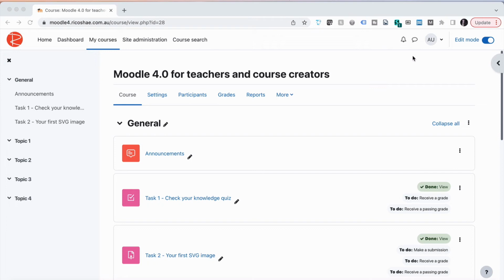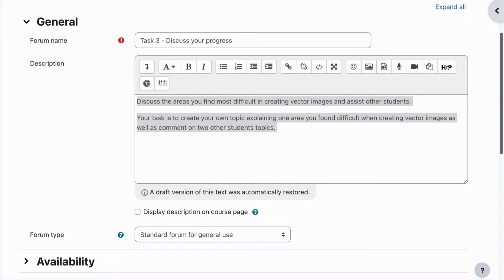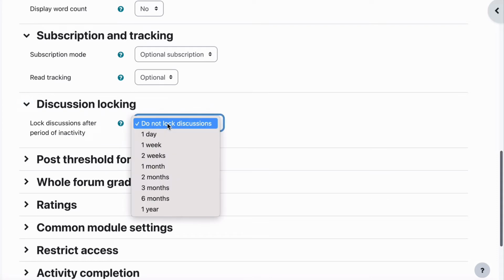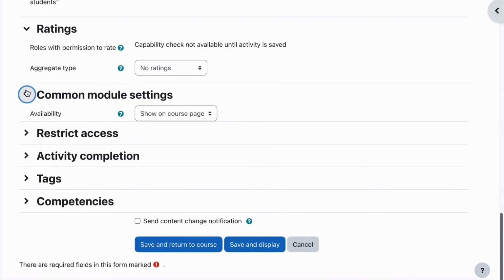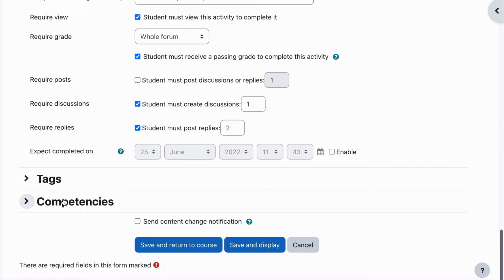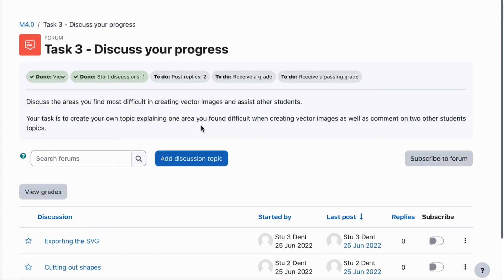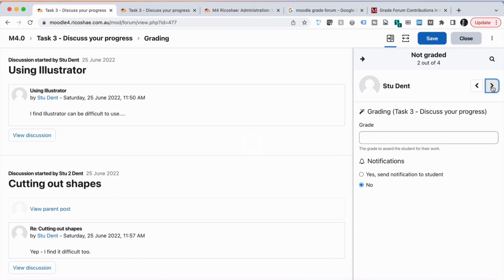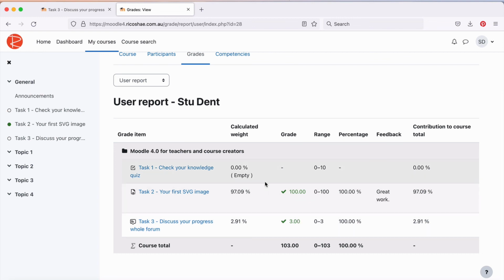Beginners guide to adding your first FORUM ACTIVITY to a MOODLE 4.0 course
Need to add a forum to a Moodle course. Simple steps with just the basics  to get you started.